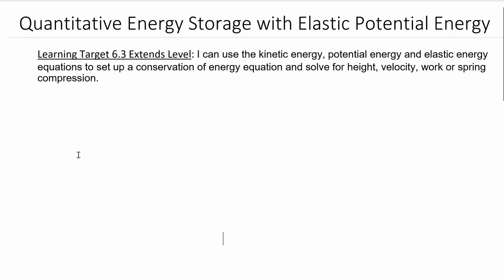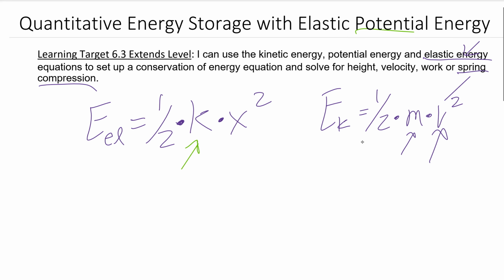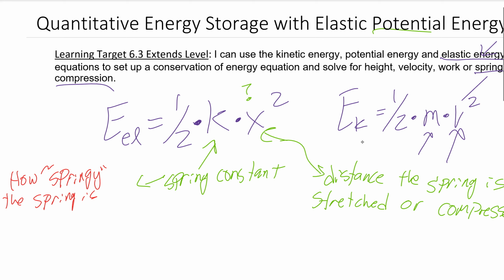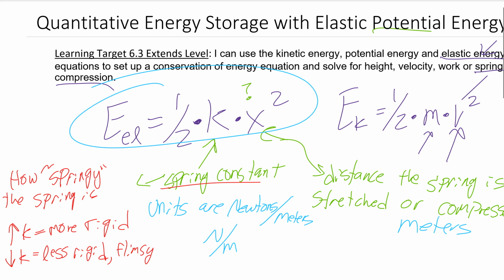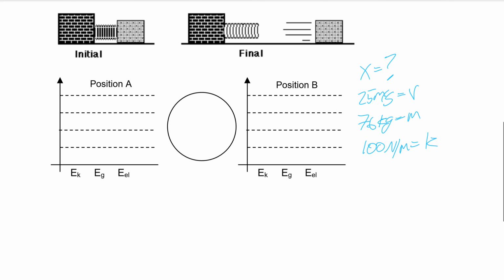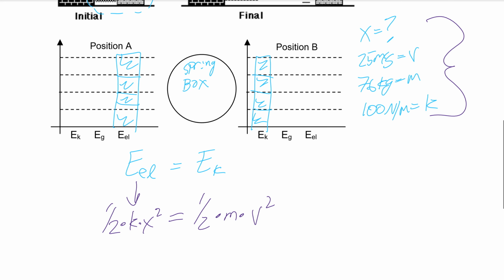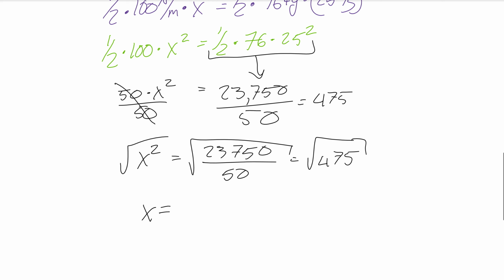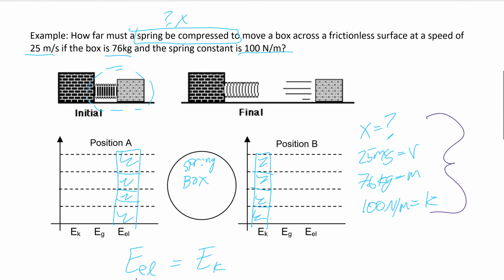LT 6.3 Extends Level: Quantitative with Springs